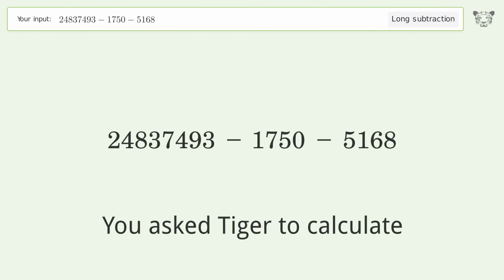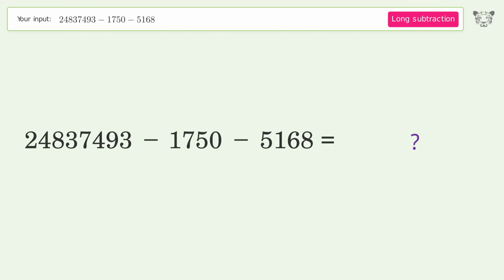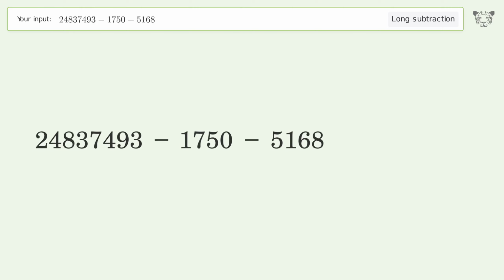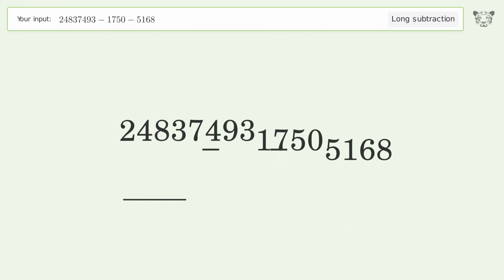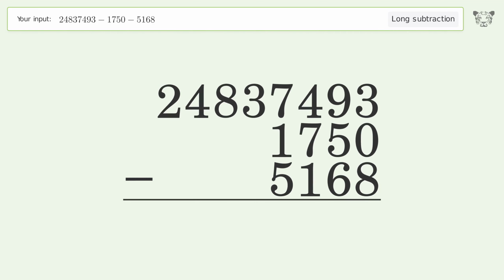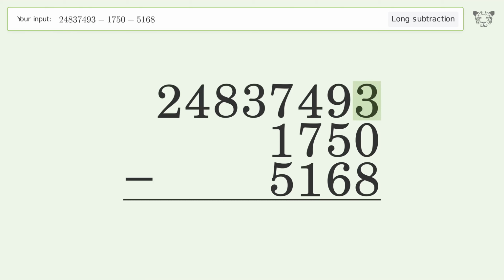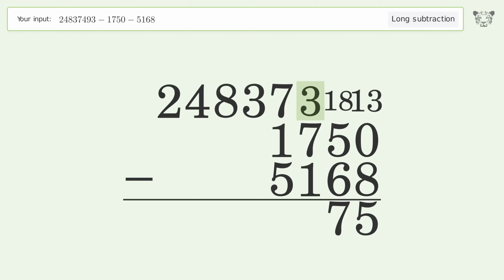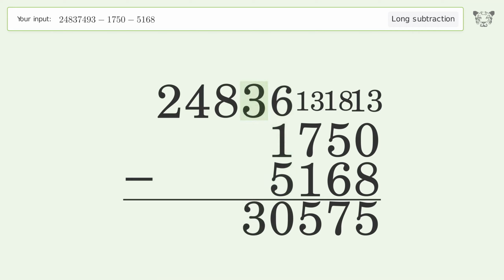Long Subtraction Problem 24837493-1750-5168: Step-by-Step Video Solution | Tiger Algebra